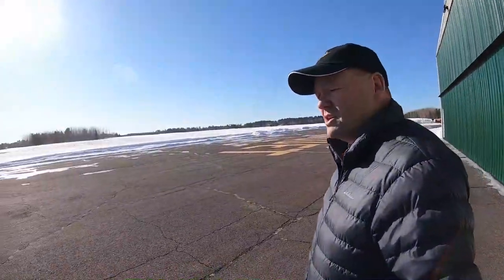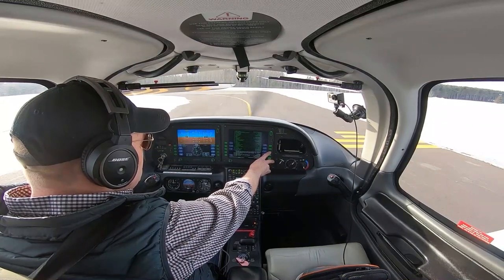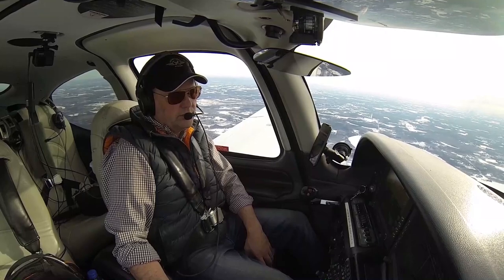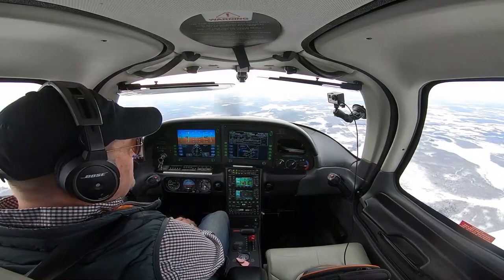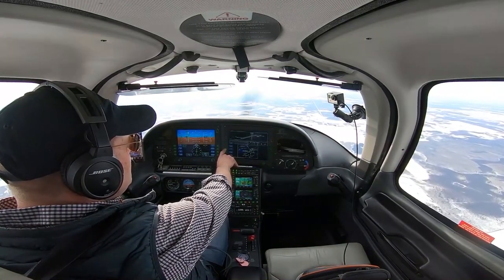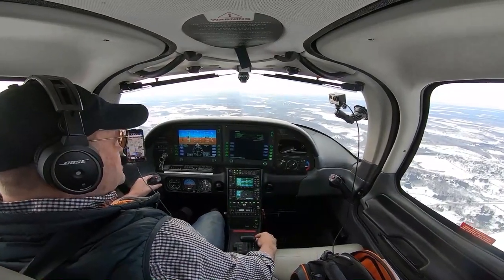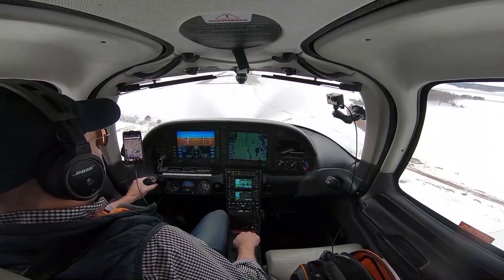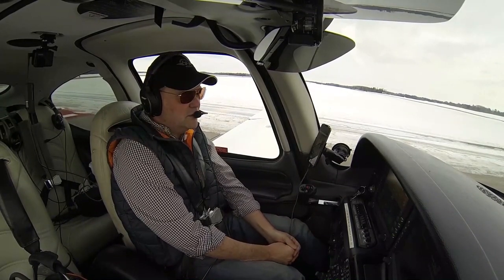Cirrus SR22 Winter Operations & ILS 23 IFR Set-Up and Procedure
Ride along in a Cirrus SR22 from Cloquet MN to Brainerd MN on a cold winter day plus ILS Runway 23 set up and procedure.

Venture North Aviation, LLC is an Accelerated Flight School Specializing in 10 Day Accelerated IFR Instrument Rating Courses, 5 Day Accelerated Commercial Pilot Courses, 5 Day CFI and CFII Flight Instructor Courses and Cirrus Aircraft Transition Courses.